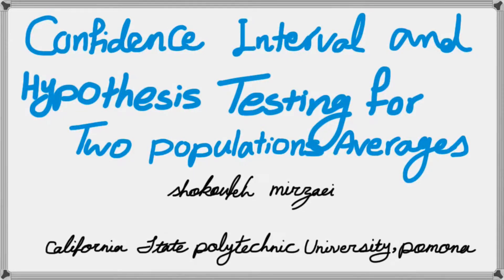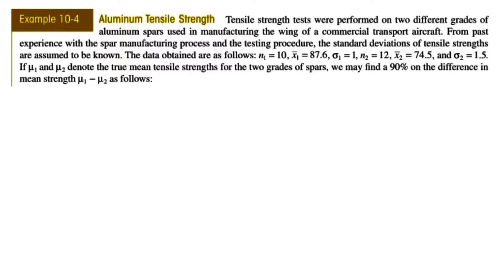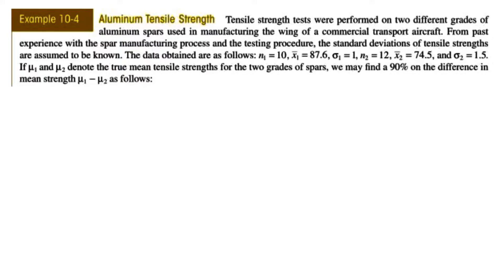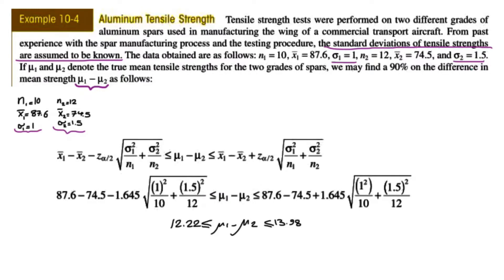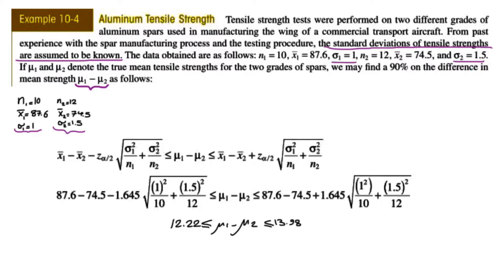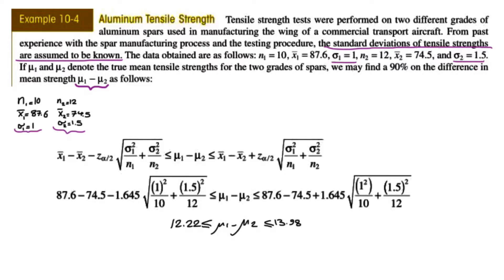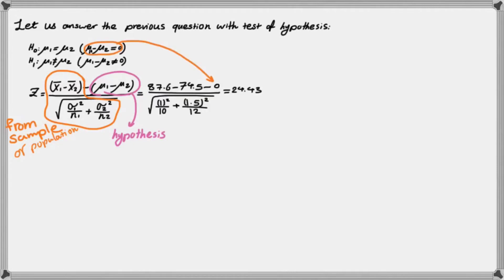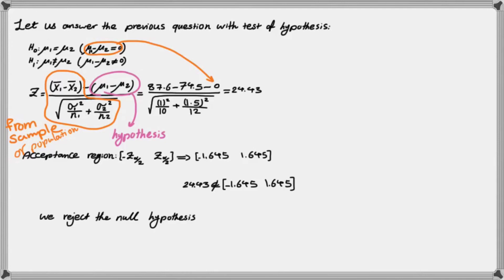Example- Confidence Interval and Hypothesis Testing for Two Population Averages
In this lesson, we will discuss confidence interval and hypothesis testing for two population averages with an example.